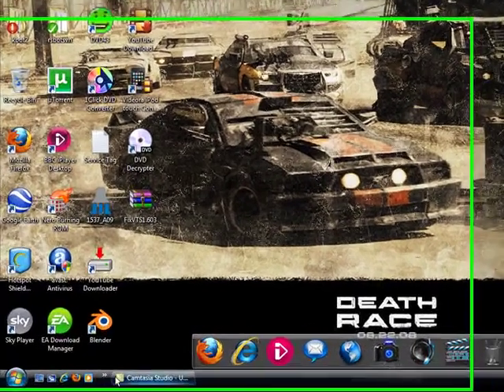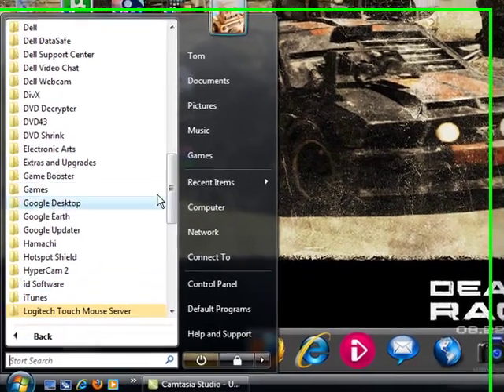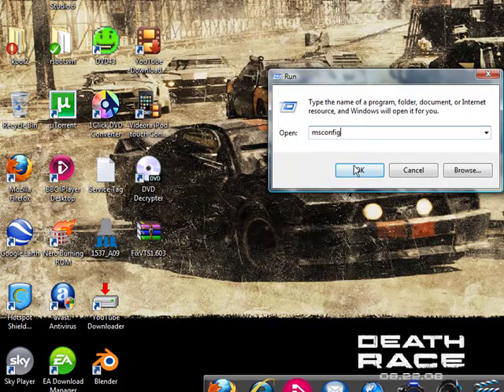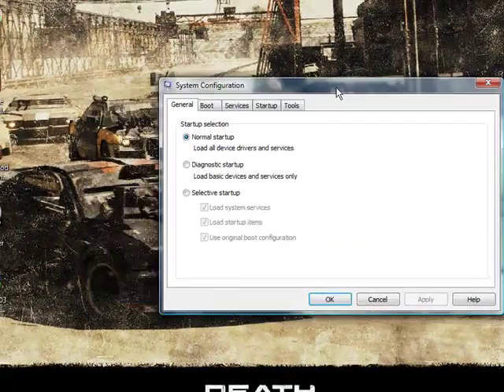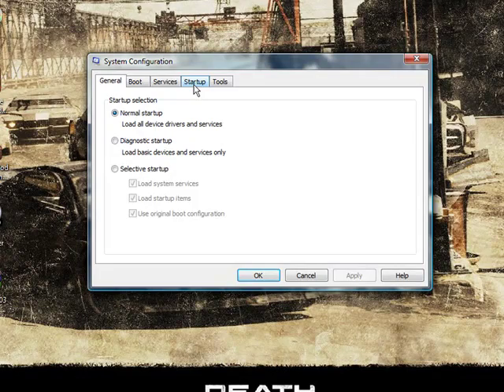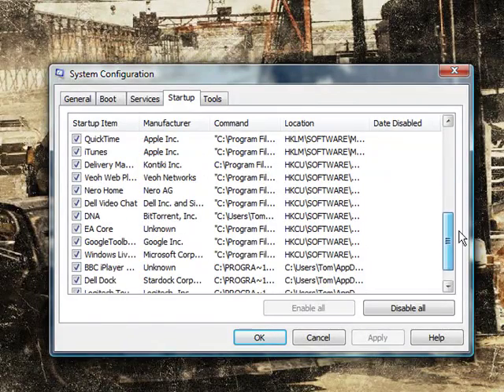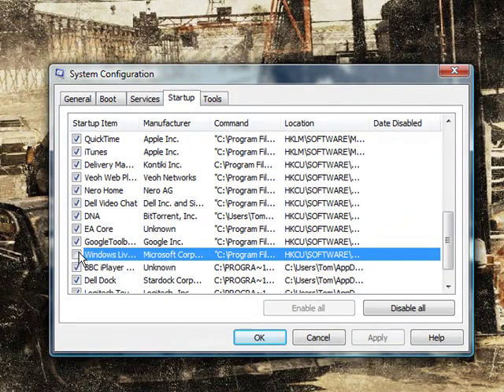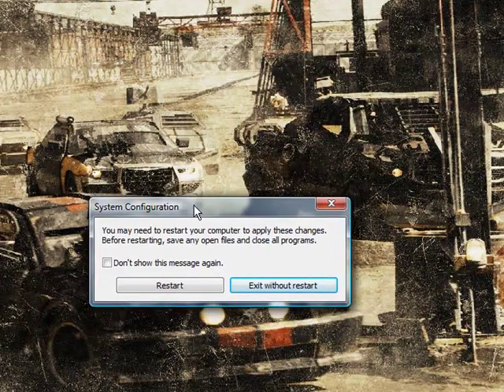How to get rid of the msn virus! YAY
This is how i got rid of the msn virus! after u have followed my steps and restarted ur computer find the image file that u can't delete and u shud now b able to delete it after this ur msn shud work fine! (hint the file is likely to b in downloads or in my recieved files mine was a load of random stuff then .jpg)